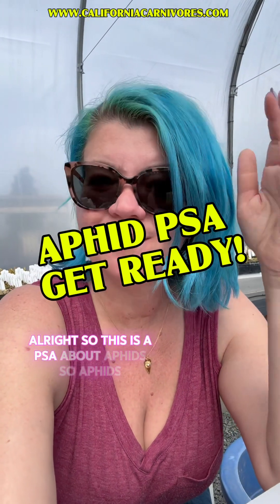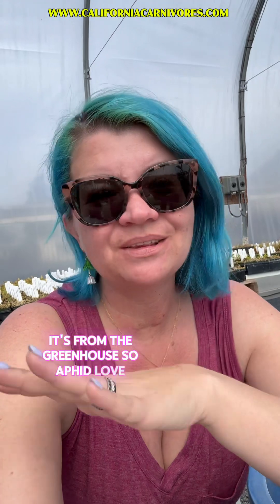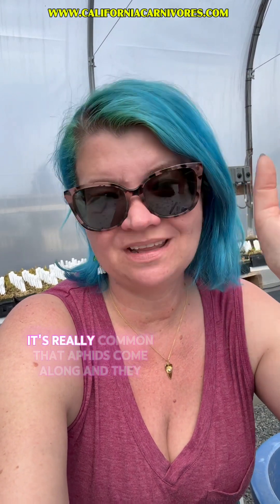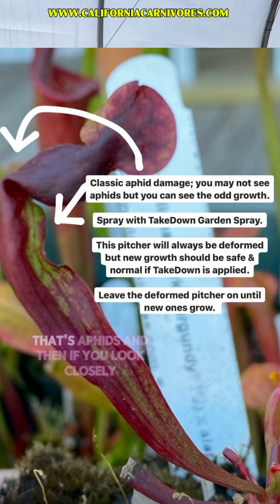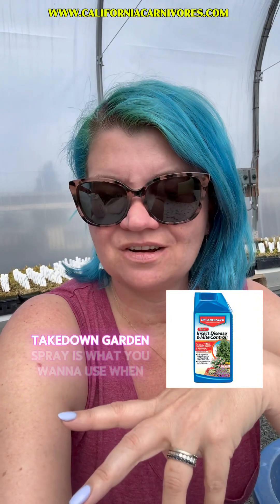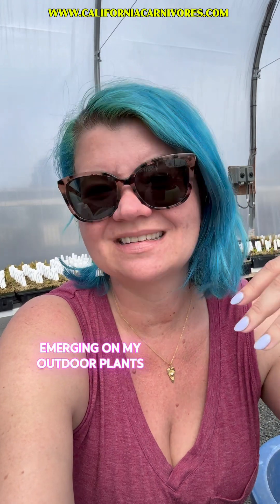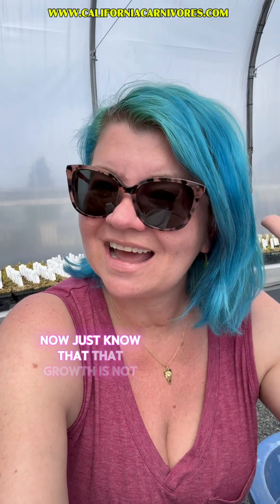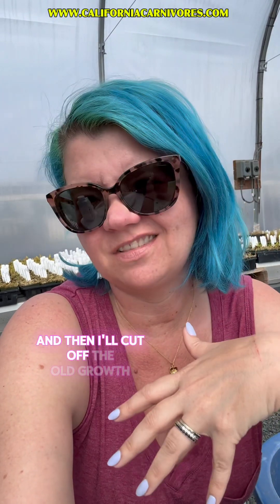Can Carnivorous Plants Eat Aphids??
This is a springtime PSA; get ready for aphids! As fresh new growth emerges on your plants, you’re so filled with excitement to see your new traps grow! And then come the aphids 😑 their favorite meal is the tender new growth on a spring plant. Here’s what to look for and how to treat them!

*Bayer 3-in-1 is also called Bioadvanced!